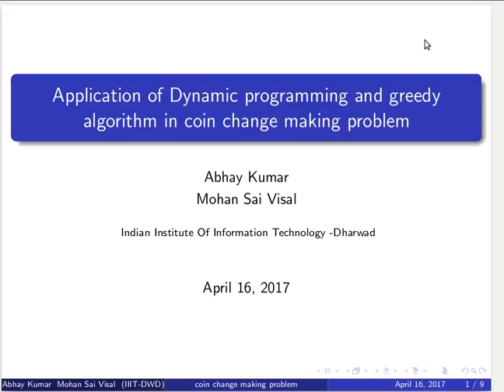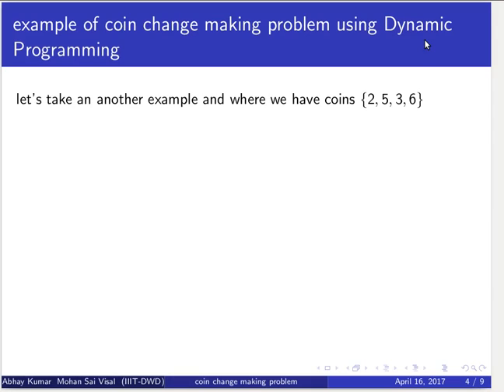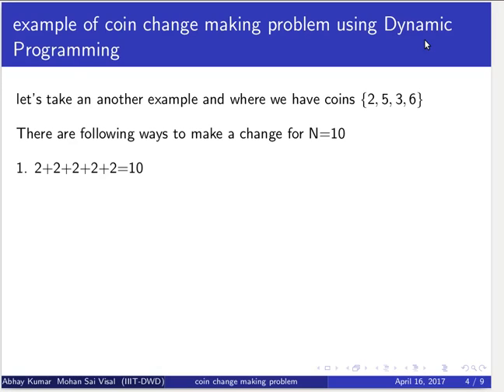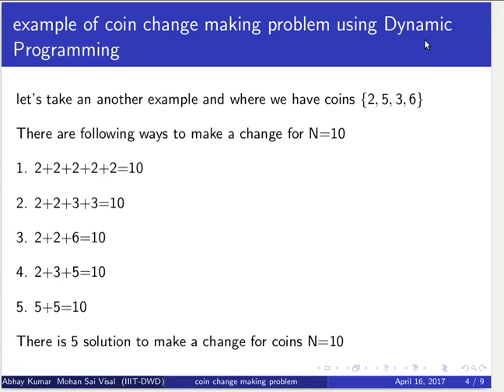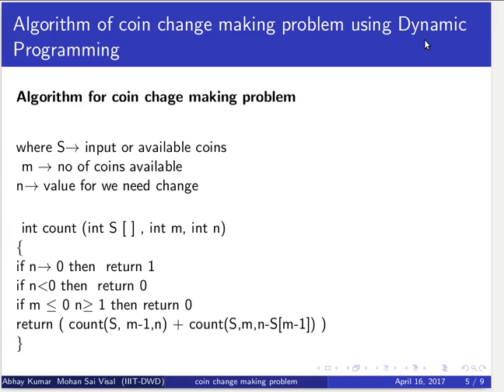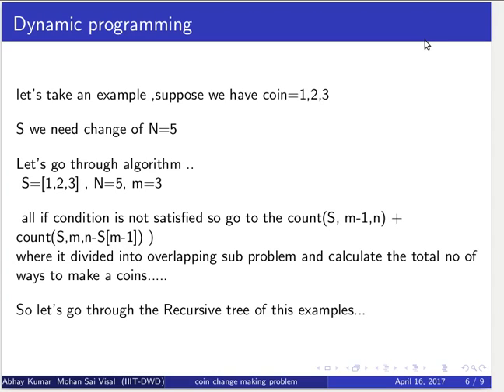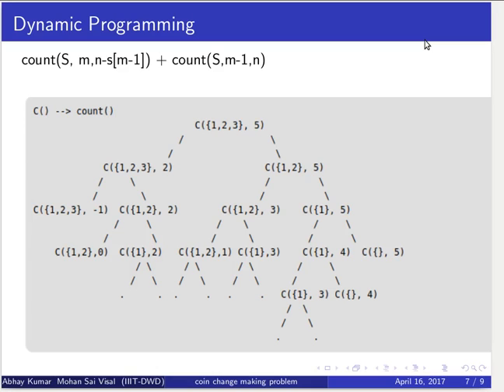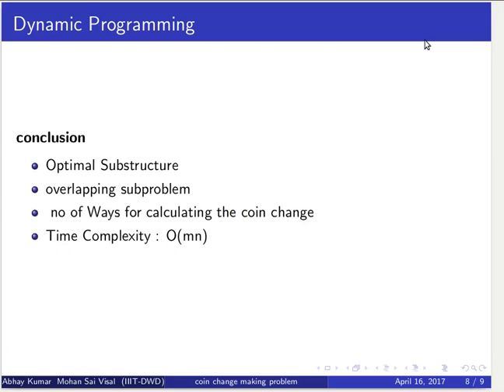Change Making Problem Using Dynamic Programming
video creation done by student. Abhay and mohan Analysis and Design of Algorithm videos by IIIT dwd Students